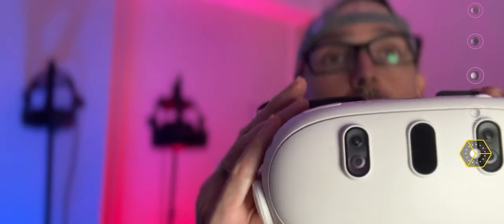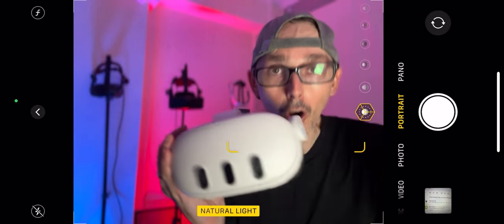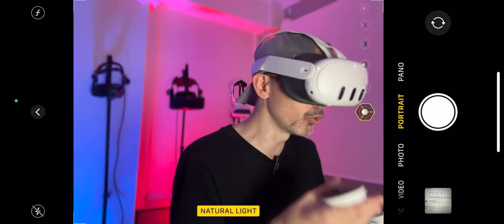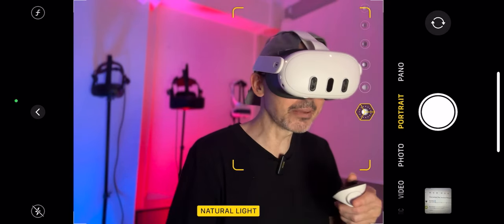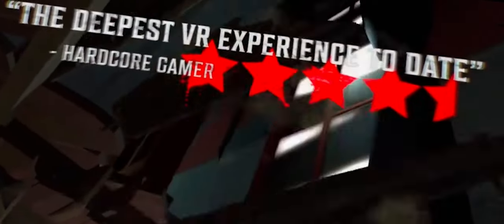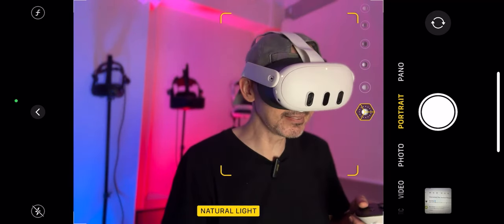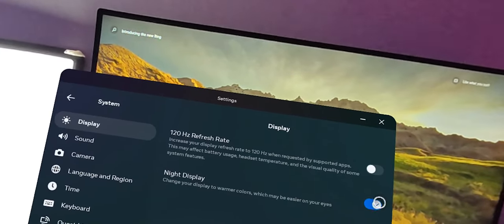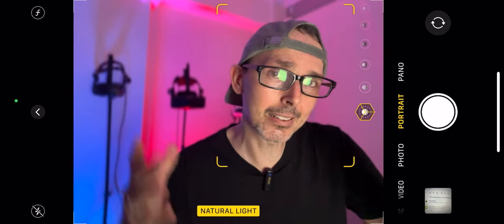🚨 BOOST UR META QUEST 3 PLAY TIME! PRO BATTERY SAVING TIPS!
Unlock the secret to maximizing your Meta Quest 3 battery life with this comprehensive guide! 🔋✨ If you've ever wondered how to get the most out of your Quest 3's battery, then you're in the right place. Here's what we'll cover:

1️⃣ Disabling 120Hz Mode to 90HZ Mode: Although this mode offers smoother visuals, it can quickly drain your battery. Learn how to switch it off and when it's best to use it.
2️⃣ Manage Notifications: Constant notifications can be a battery killer. We'll show you how to limit them.
3️⃣ Nighttime Use: Discover the benefits of using your Quest 3 during the nighttime for extended battery longevity.
4️⃣ Activate Power Saver: A simple but effective method to stretch out your playtime.
5️⃣ ZyberVR Power Bank: This external solution can be a game-changer. We'll dive into how best to use this power bank for extended gaming sessions.
6️⃣ Choosing Your Games Wisely: Did you know some games can deplete your battery faster? We'll list games to avoid and suggest simpler ones that are just as fun but less taxing on your battery.
7️⃣ Proper Powering Off: Don't just press – press and hold! We'll demonstrate the difference between standby and a proper shutdown to ensure minimal energy drain.
8️⃣ Turn Off Auto-Update: Unexpected updates can be a silent battery drainer. We'll guide you on how to manage this feature to avoid surprise power-ons.

With these tips, you can ensure that your Meta Quest 3 keeps up with your gaming sessions.

ZybrVR Accessories Power Bank, Link cable and more!

Please note that a kick back will be going back to the channel when purchasing from affiliates while you still enjoy some discount for some of the items - so thank you!
Wifi 6 Router Asus XT8
1.5V rechargeable AA batteries